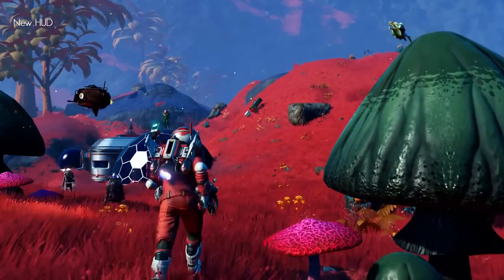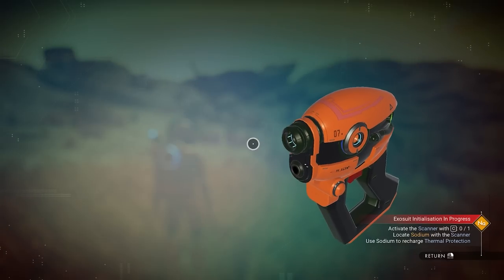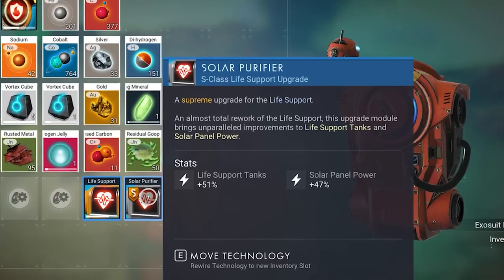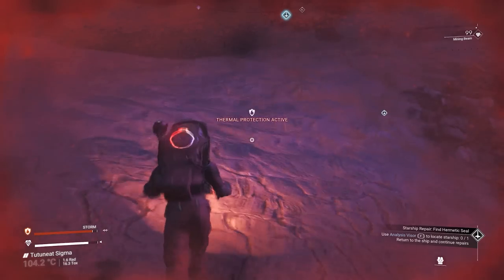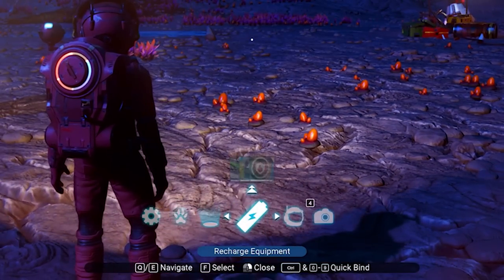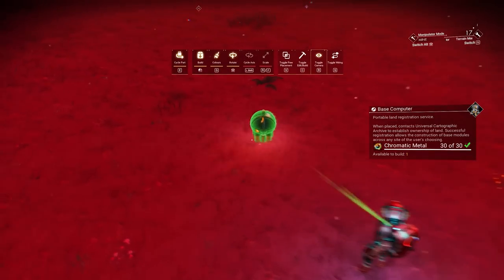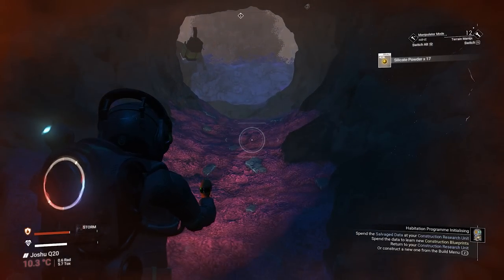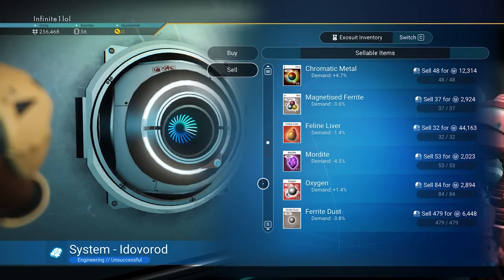How To Have The PERFECT START in NO MAN'S SKY in 2022! Ultimate Beginner's Guide For New NMS Players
Timestamps
Intro - 00:00
No Man's Sky Discount - 00:31
Best Game Mode? - 00:46
Best Early Resources - 01:31
Fast Resource Mining - 01:48
Fix Scanner Right Away - 02:32
Fast Early Money - 03:14
Infinite Jetpack Plants - 03:48
Open all Containers - 04:12
Free S-CLASS Upgrade Modules - 04:42
Repairing Ship - 05:18
Second Important Multitool Upgrade - 05:51
Planetary Charts - 06:18
Jetpack Thrust Trick - 06:40
Stormy Weather Advantages - 07:08
Fast Ferrite Dust Trick - 07:58
Scanning Gives Extra Units & Resources - 08:53
Clearing Up Inventory Slots - 09:31
Binding Quickmenu Actions - 09:59
Quick Space Farming - 10:17
Easy Chromatic Metal Early - 10:46
Terrain Manipulator Maximizing Yield - 11:29
Easy Find Paradise Planet - 12:15
Minimalistic Early Home Setup - 12:53
Build Camera Trick - 13:33
Must Have Early Base Unlocks - 14:00
Salvaged Data - 14:40
Fast Shelter - 15:05
Teleporter Best Setup - 15:21
Early Units Made & Resource Trick - 17:39
Quick Carbon Refining - 18:08
Best Early Upgrades - 18:23
Organizing Different Bases - 18:55
Outro - 19:30
Best Youtube SEO TOOLS:
No Man's Sky - 7 Secrets The Game Doesn't Tell You About (No Man's Sky 2020 Tips)
No Man's Sky "LEVIATHAN" is The Most Unexpected NEW UPDATE So Far | No Man's Sky Expedition 7
No Man's Sky OUTLAWS - How To Get The Best NEW S-CLASS Solar Ship | NMS Outlaws Update Solar Ship